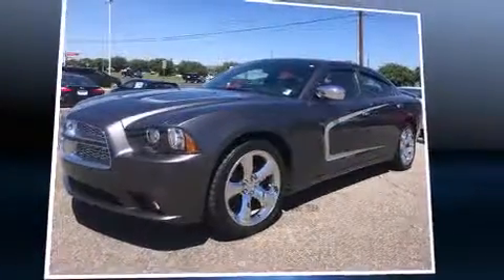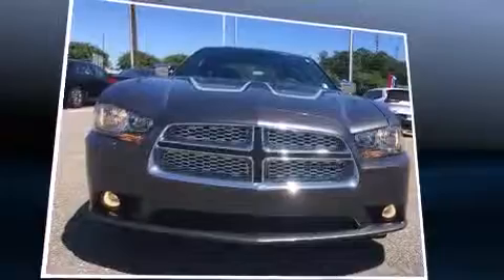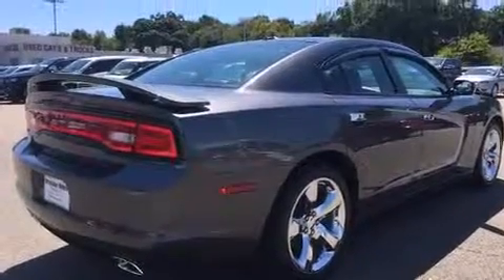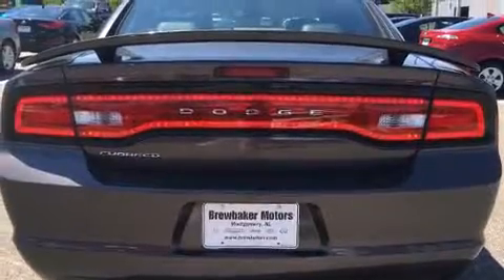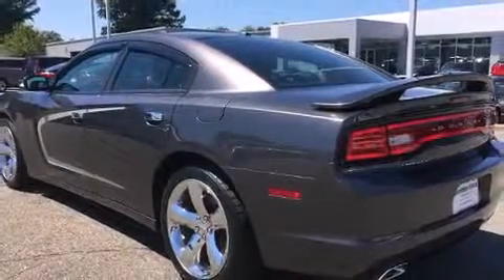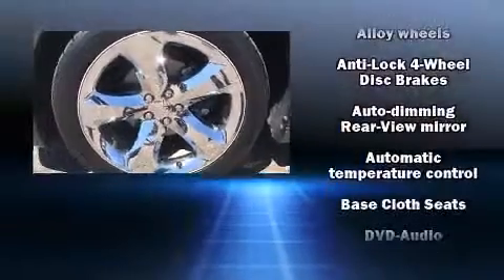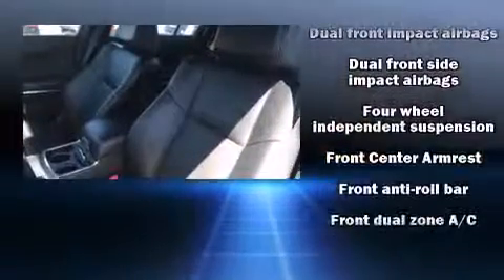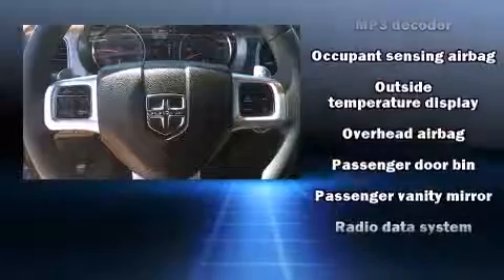2013 Dodge Charger SXT in Montgomery, AL 36117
Brewbaker Preowned
300 Eastern Blvd.

Familiarize yourself with the 2013 Dodge Charger. With fewer than 35,000 miles on the odometer, this 4 door sedan prioritizes comfort, safety and convenience. Smooth gearshifts are achieved thanks to the refined 6 cylinder engine, and for added security, dynamic Stability Control supplements the drivetrain. A wealth of standard features means that you no longer have to sacrifice. Like heated seats, delay-off headlights, front and rear reading lights, a trip computer, tilt and telescoping steering wheel, power door mirrors and heated door mirrors, an overhead console, and power windows. Dodge also prioritized safety and security with features such as: head curtain airbags, front SIDE impact airbags, traction control, brake assist, anti-whiplash front head restraints, ignition disabling, and 4 wheel disc brakes with ABS. This car was designed with safety in mind, allowing you to drive with even greater assurance. A Carfax history report provides you peace of mind by detailing information related to past owners and service records. We know that you have high expectations, and we enjoy the challenge of meeting and exceeding them! Please don't hesitate to give us a call.